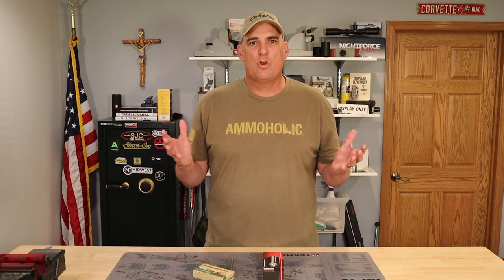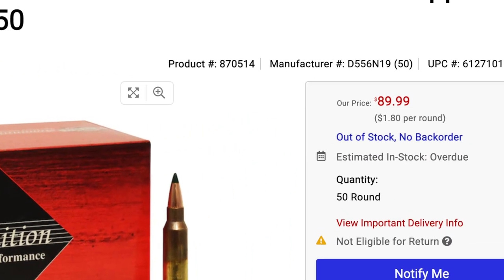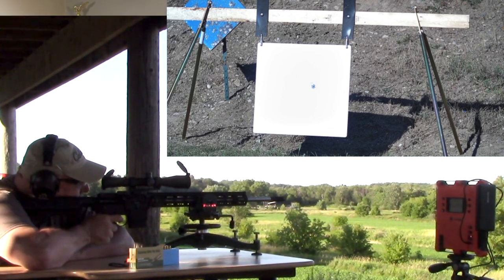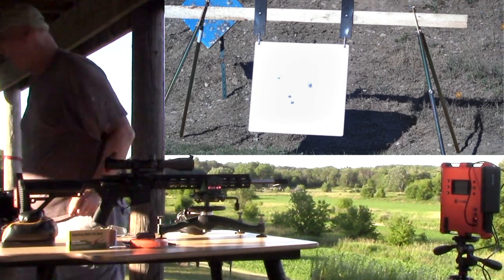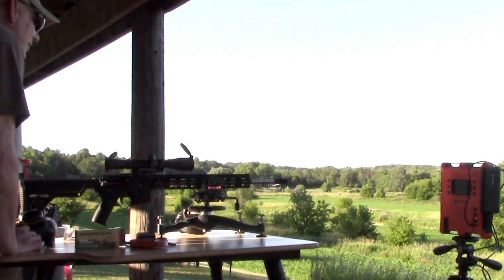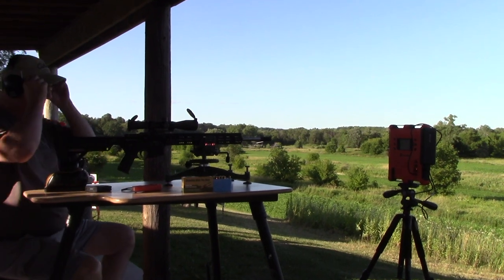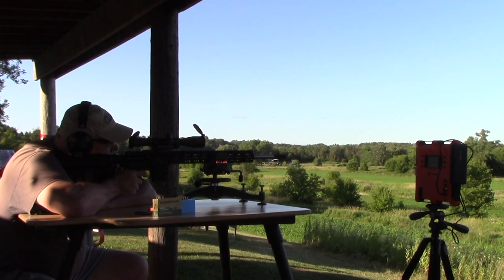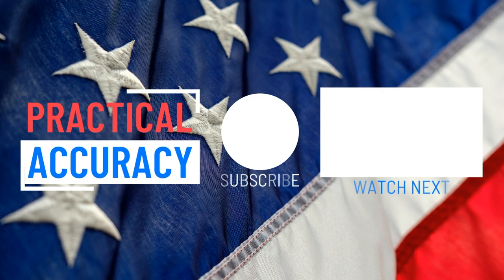Superior accuracy with cheaper factory 5.56 ammo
With the ammo shortage is impacting specific brand availability, I test a cheaper alternative to Black Hills ammunition, which is currently not in production.